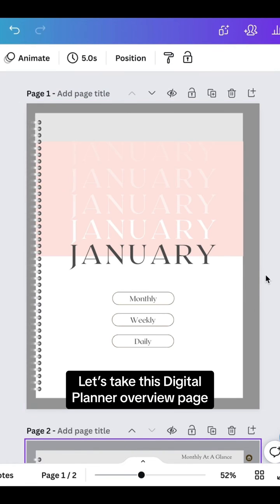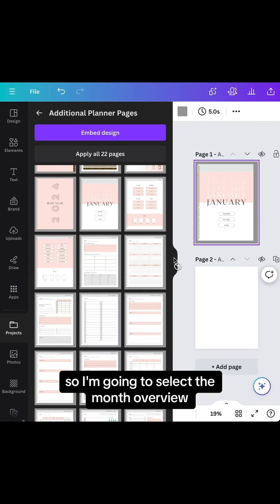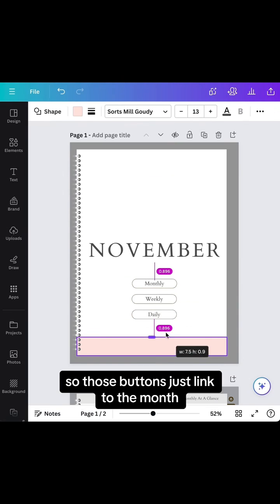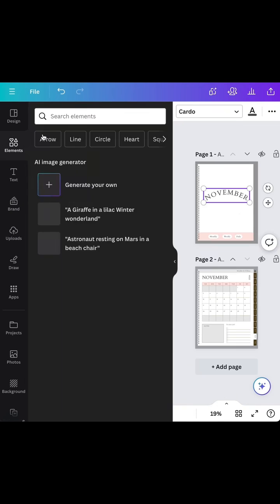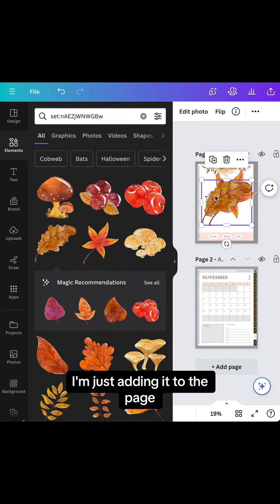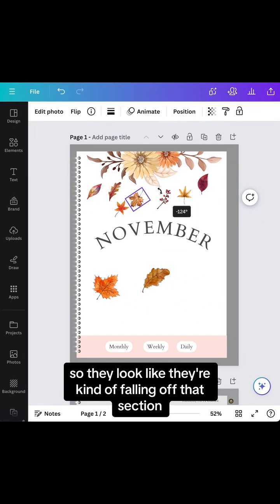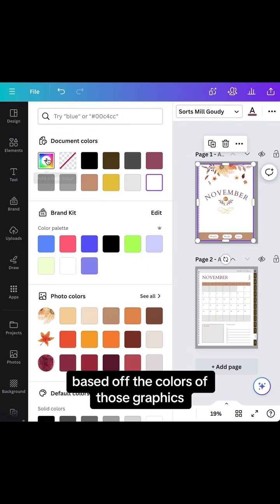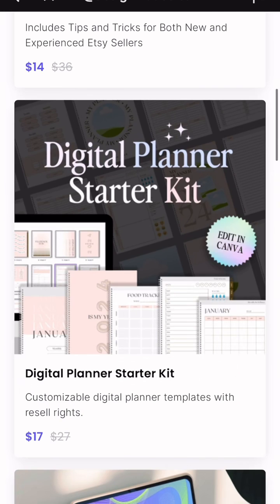Let’s redesign this digital planner monthly overview page for November and customize it to include a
Let’s redesign this digital planner monthly overview page for November and customize it to include a fall theme. Check out the Digital Planner Starter Kit in my Stan Store. Includes over 90 page templates that come with a PLR license, and you can customize them then resell them as your own!